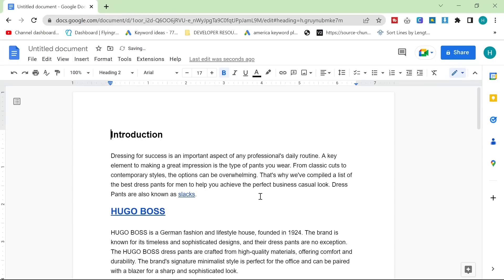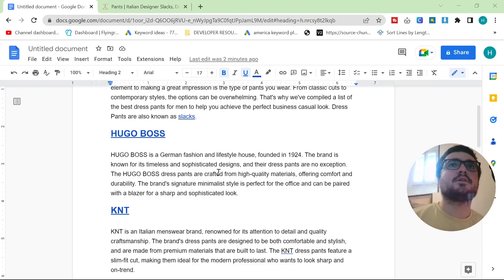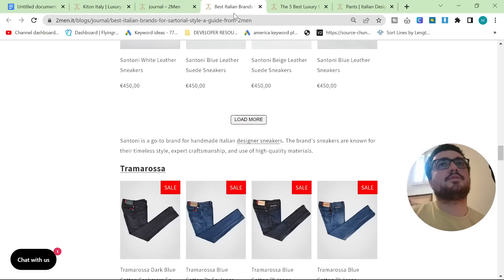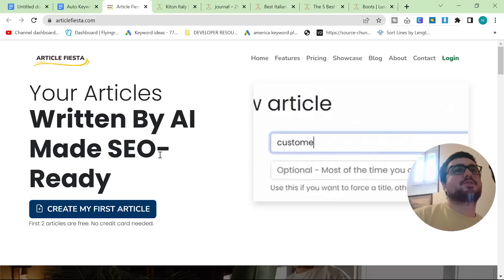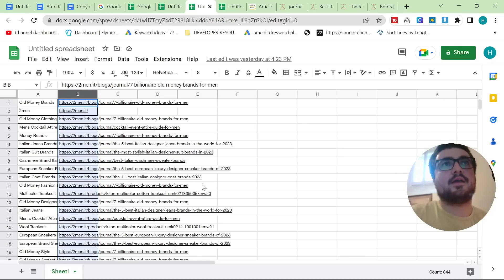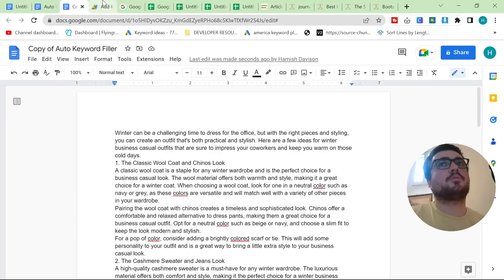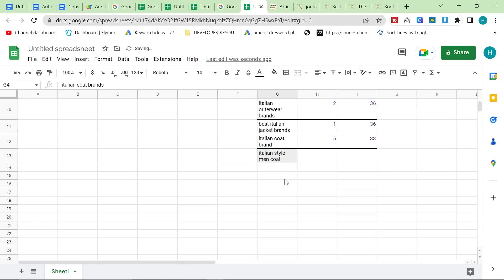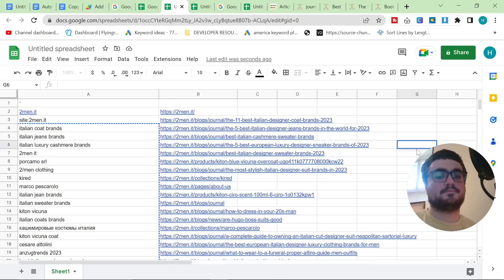Maximising ChatGPT Output with one Script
The Best ChatGPT Prompt For SEO This video is going to give something away that 99% of other people would try and sell. There is no catch, there is no email sign-up, I am not trying to sell you anything.

Firstly, what are internal links? People often don't realise this, but if you think about it logically, a website is a book. You have your homepage, your page of contents, and your actual content.

An internal link is a reference to a different point in your website, and it is quite literally just a hyperlink to another page on your website.

But, what is the point?

There is a huge difference between a blog post ranking for ranking's sake, and a blog post that gives power and strength to your other more important pages.

The point of an internal link is to give people more information about a topic which they can choose to read or not, however what internal links do for us is slightly different.

What they do for SEO's is that they pass on page rank from one page on your website to another.

The more internal links a page has, the better, and probably you can very easily see the advantage of internal links just by this fact alone.

Let me give you an example of the power of internal links, directly from the website I'm working on - 2Men.it

One of the most important brands that we sell, at least for us, is called Kiton. Besides having a collection page for Kiton as a brand, and then all of the different products related to Kiton such as kiton-suits, kiton-shirts, beyond that - how am I supposed to tell Google that this is an important page, and it's something I want to focus on?

What I am trying to teach people is that you can use internal links from topical authority boosting blog posts, and not only push people from your blog to your important pages, but overall increase the visibility of your money pages, by using internal links.

HOWEVER - Internal links for a long article can take a long time. Right now the best way to do them is to do them while you're writing the article, but what if we're using ChatGPT instead, how can we do it now?

That is where today's video comes in.

Let's talk about exactly how to automatically internally link all of your ChatGPT content.

Firstly you need a google sheet document with two columns, in column A you will have your keywords, in column B you will have your hyperlinks.
You can make this in a number of different ways, if you already have a lot of organic traffic, you can use Ahrefs to simply download a list of keywords and URLs. If you don't have a lot of organic traffic on Ahrefs, you can use search console instead. Click on each page individually, sort the queries by impressions, then add the top 10 keywords to your spreadsheet with the URL in the B column.
Once you have this list, you need some content. Write some content using ChatGPT.
Open this document here - Click make a copy and replace all of the text with your text
Go to extensions . app scripts
Replace the "var YOUR_GOOGLE_SHEET_ID" with the number in your Google Sheet link
Click run, give permission to the script to run, then watch as the magic happens and your article is internally linked automatically
Post the article

That's about it guys, huge shoutout to the AI Writer ArticleFiesta.

0:00 Intro
1:05 Why are internal links important?
2:55 Why blog posts aren't good without internal links
4:25 The truth about blog posts
5:11 How to make internal links manually
6:03 How to add internal links automatically
7:00 The Google document that will change SEO
7:34 The google sheet part of the process
10:00 How to get the internal links + keywords from Ahrefs
11:25 How to get the internal links + keywords from Search Console